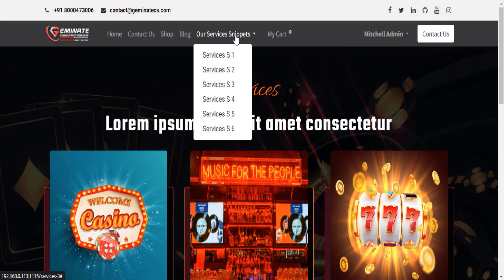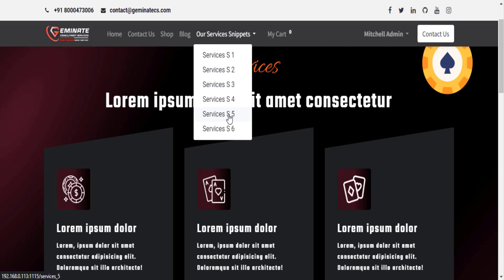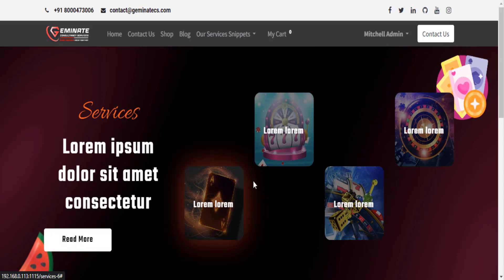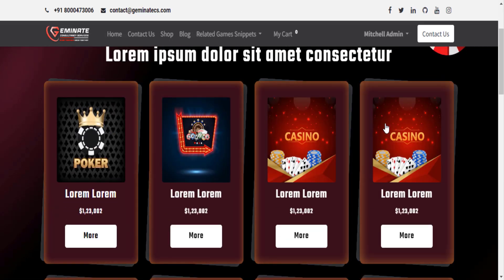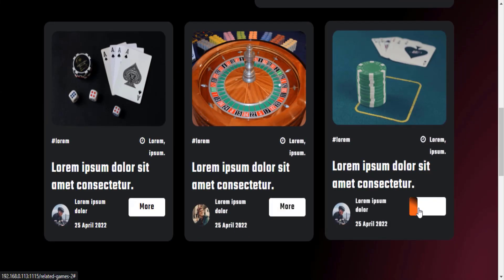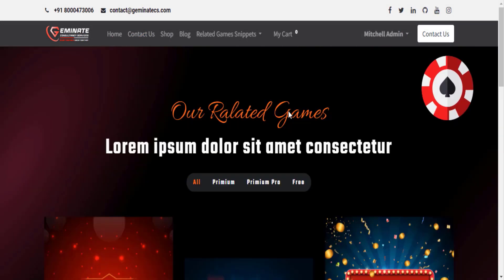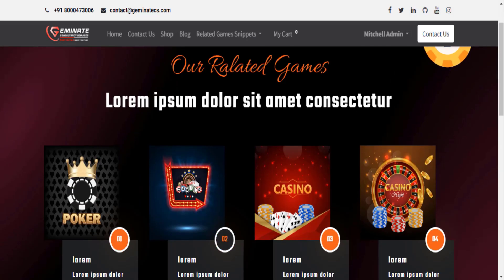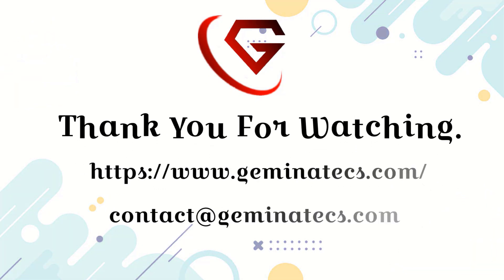Geminate Theme CasinBrew House - Technical Part 6 (Our Services / Related Games)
Theme Geminate CasinBrew House attractive for our services and related game snippet design. This snippets are easy to drag and drop on a web page. There are a total of six our service snippets available. Services snippet design layouts There are three types of box design, right-side image and left-side service detalis, different-type box designs, left-side content detalis and right-side attractive boxes. There are a total of five related games snippets available. Related game design layouts attractive sliders With multiple images, an attractive multiple box with hover effects, game details show up in multiple tabs, etc.

✴ Exciting New Features:

- One Click Installation.
- Powerful Product Snippet.
- Mobile Responsive.
- Multi Website Support.
- Builtin Product Tools.
- Multi Language & RTL.

✴ Why Choose Us:

- Truly Responsive.
- Attractive Our Services Snippets.
- Attractive Related Games Snippets.
- Total snippets 6 Available Our service.
- Total snippets 5 Available Related Games.
- Adaptive For Any Business.